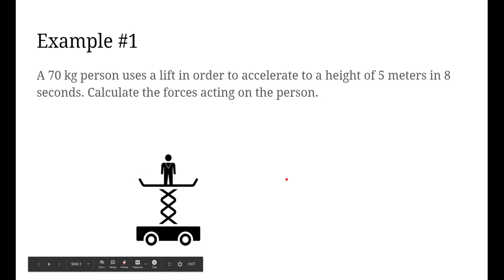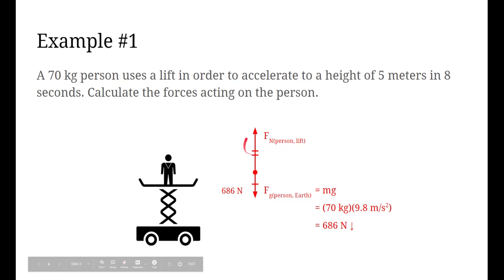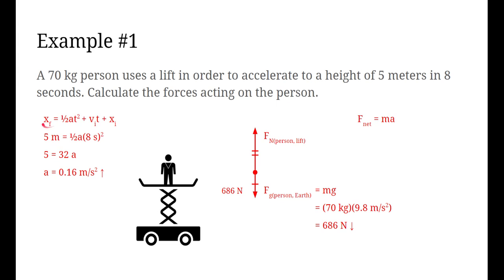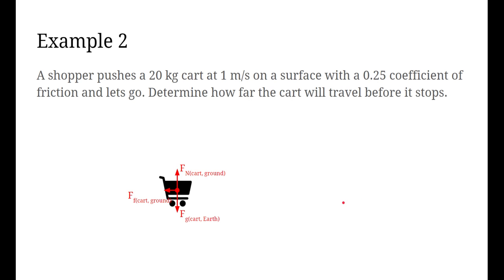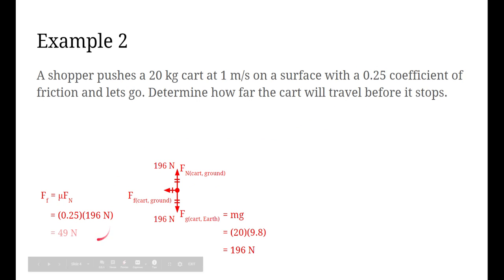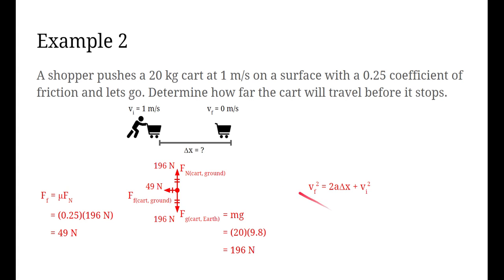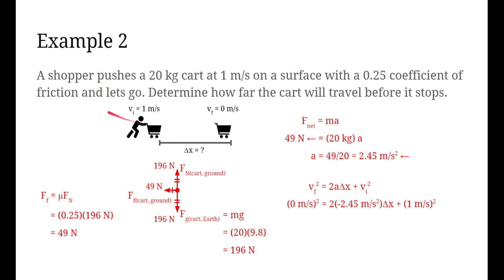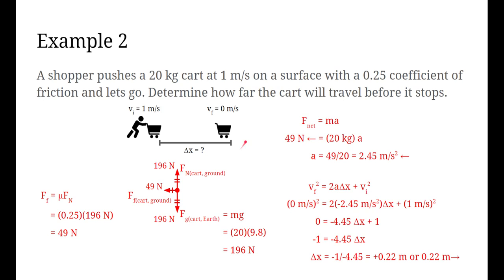3.5 - Forces/Kinematics (Part 1)